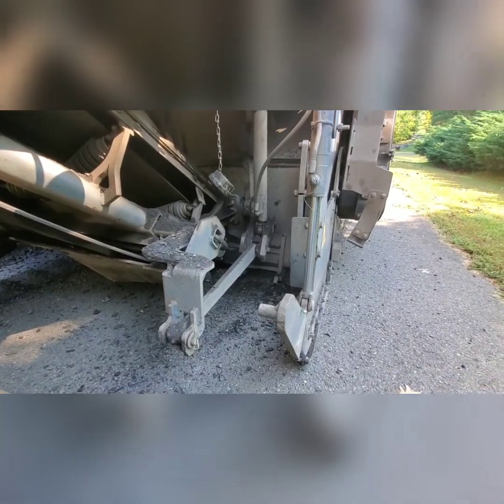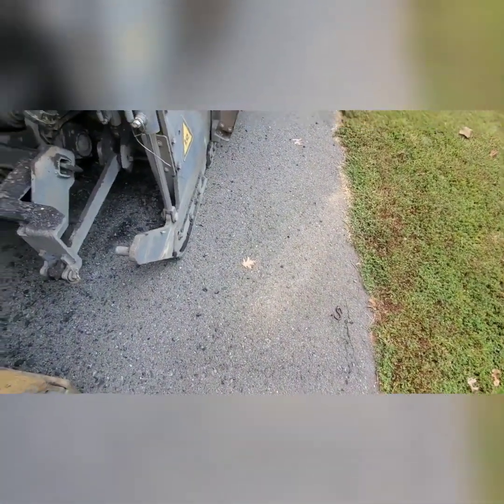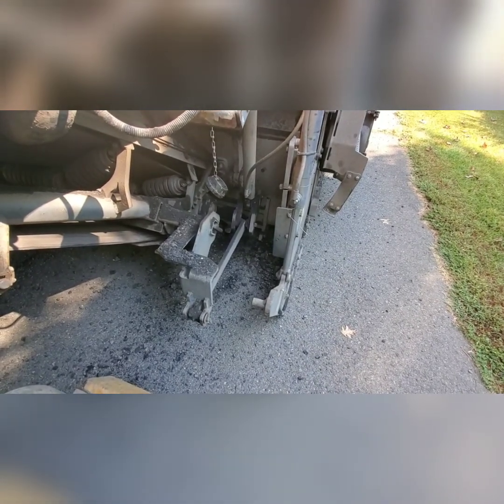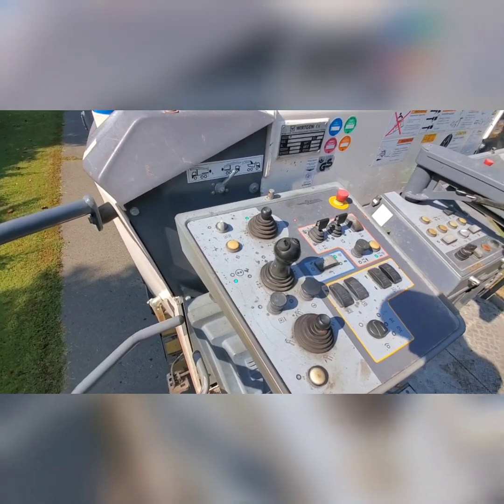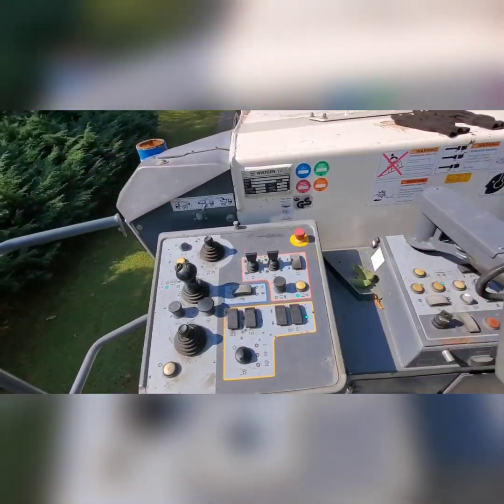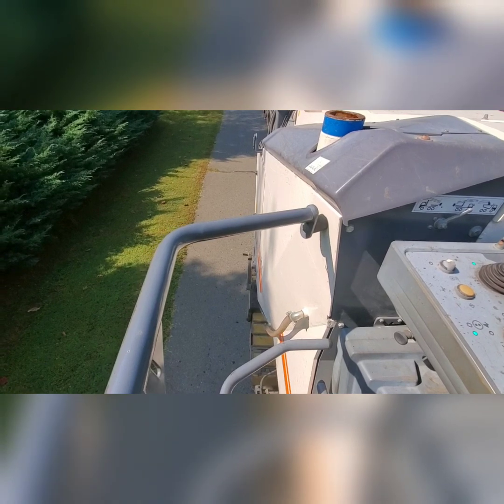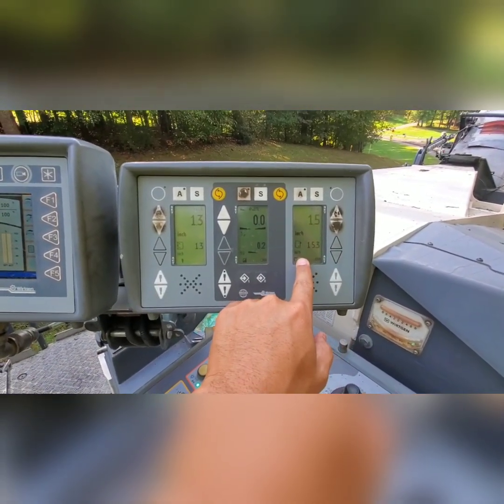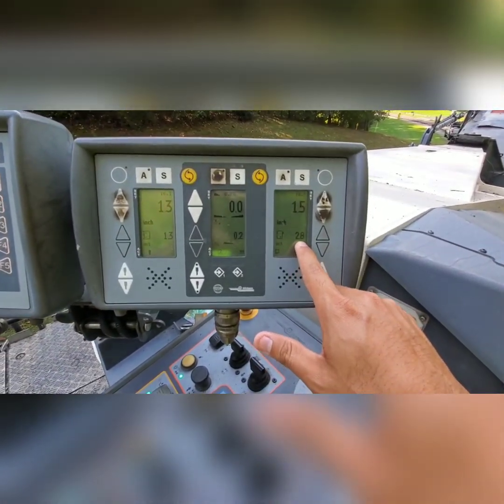Wirtgen 210i Milling Drum Sensor: Mastering The Basics!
A quick and short guide on how to engage and use the "Rabbit Foot" on a wirtgen 210i